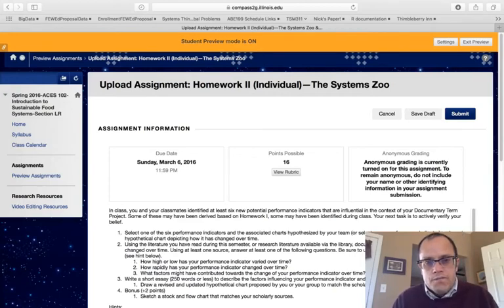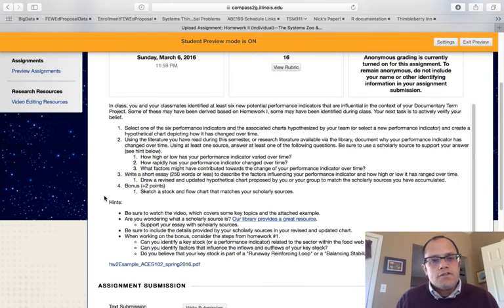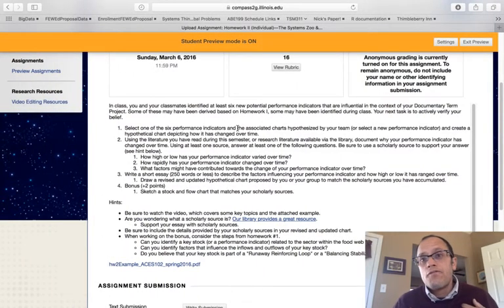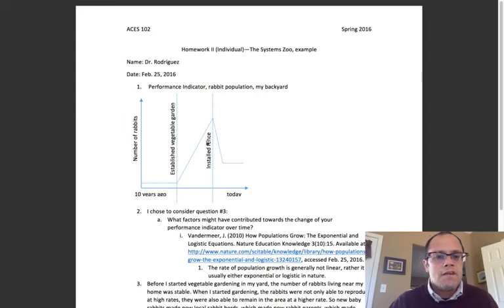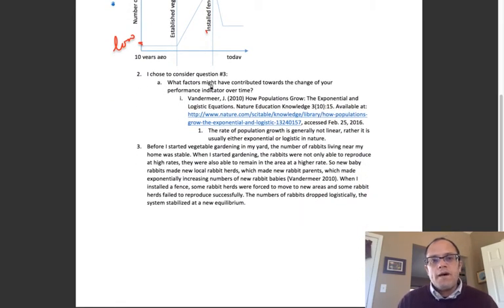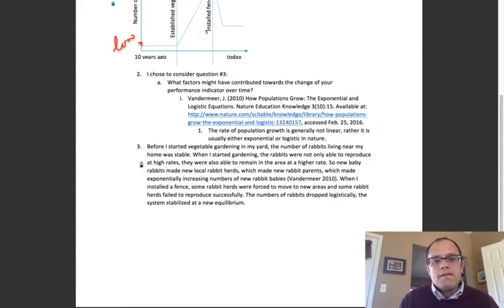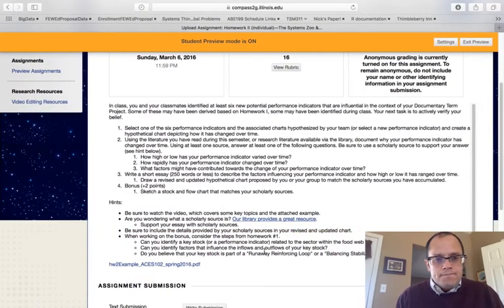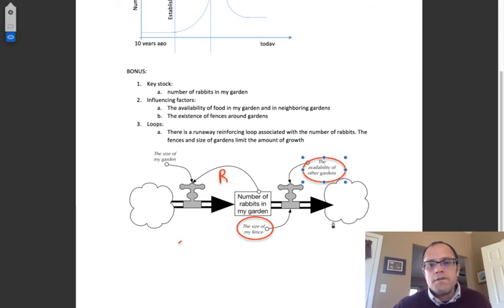ACES 102: Homework II (Individual)—The Systems Zoo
A primer on establishing hypotheses regarding your performance indicators in preparation for analysis.